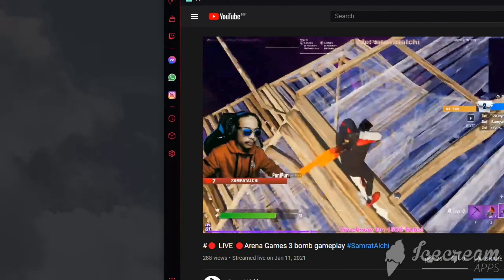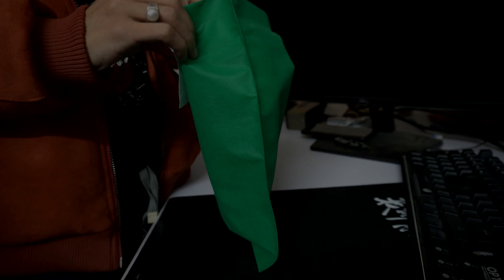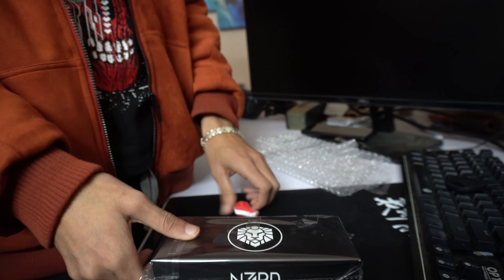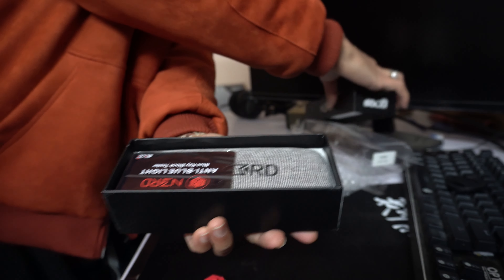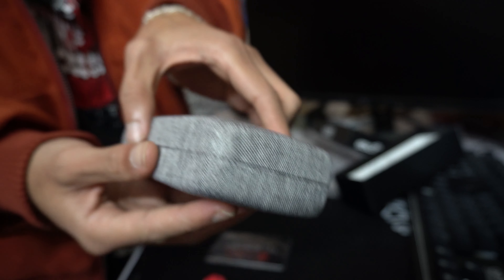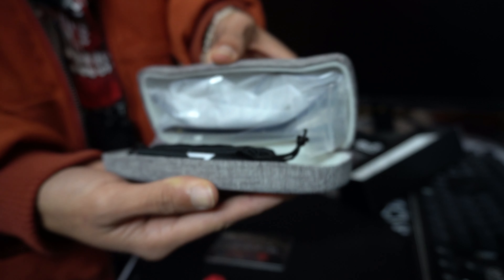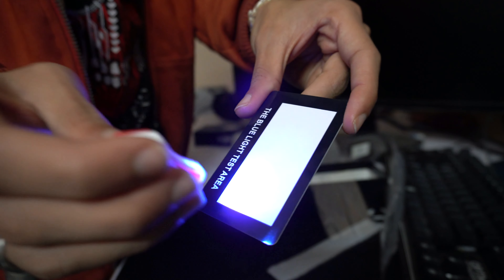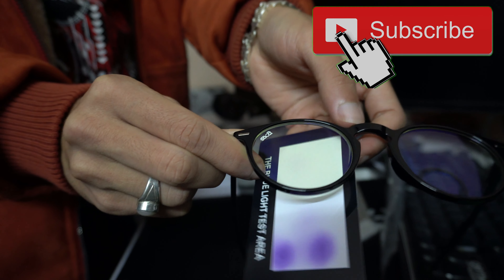Solti KO Chasma !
I myself am the sponsor so, is expect your support : D
Use Code = samratalchi

i stream almost daily

PC Specs:
Processor = i7 10700k
Graphics = MSI Ventus RTX 2080 Super OC
Motherboard = ASrock z490 Steel Legend
RAM = Viper 3200 Mhz 32 GB
NZXT = Cooler, Power Supply, Case.

Monitors:
Msi Optix MAG271CQR
Dell 2719HR

Peripherals:
Headphone = Sennheiser GSP 300
Mouse = Razer Viper Mini
Keyboard = Fantech MK885
MousePad = China Company from MI